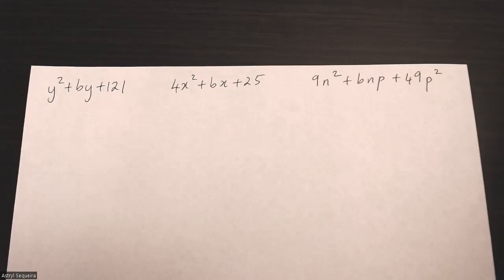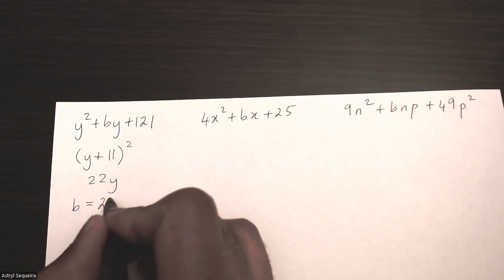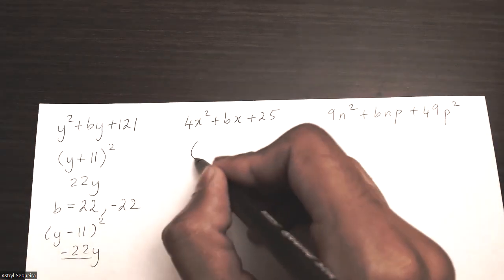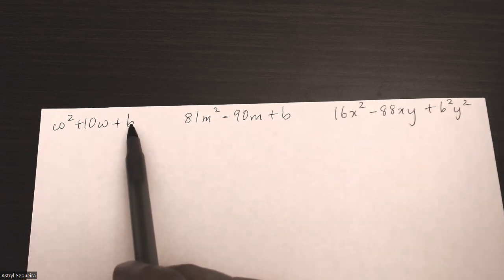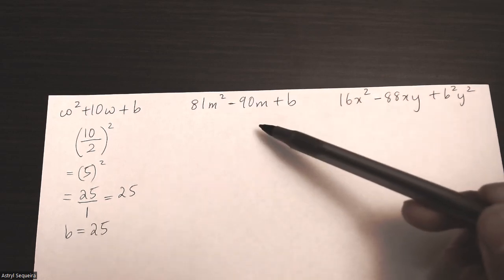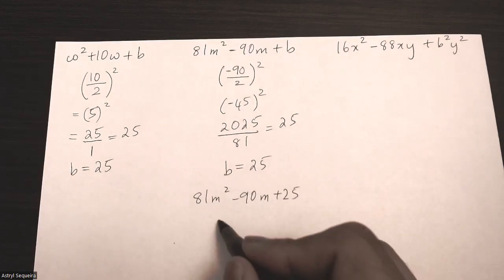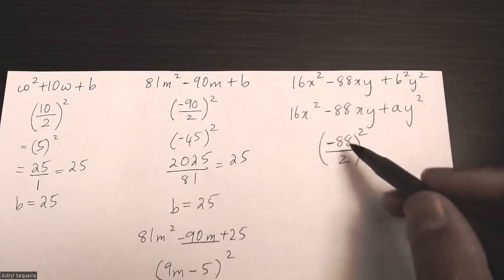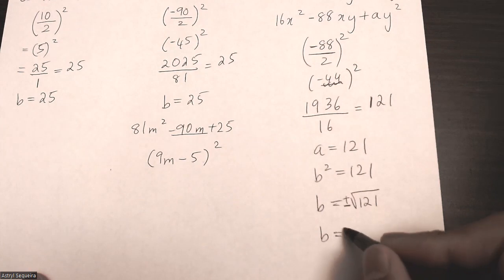Grade 10 Math - Finding a constant to create a perfect square (Lesson 5.6)